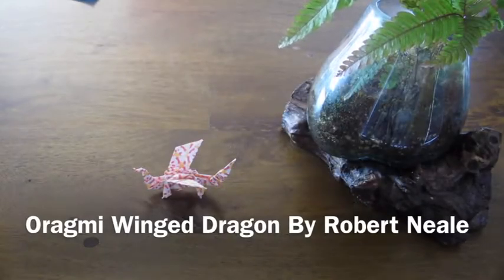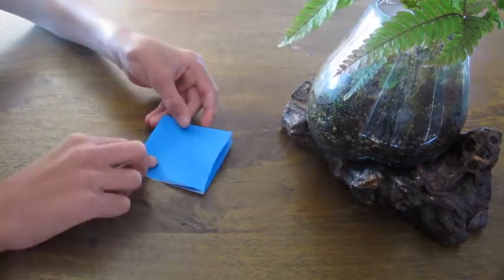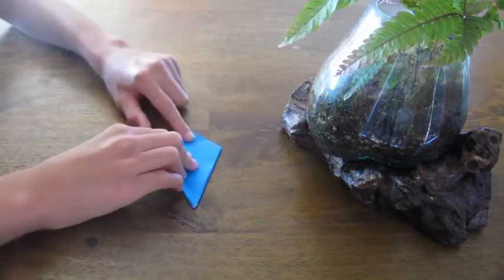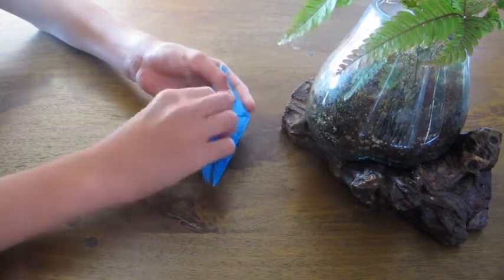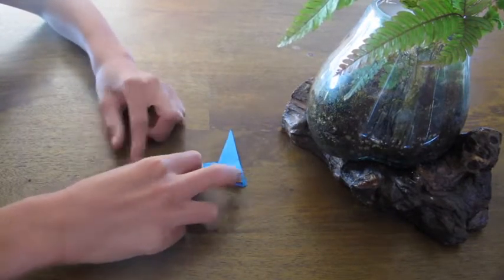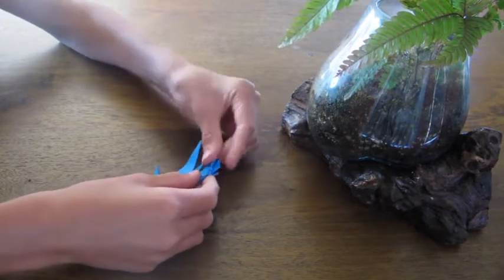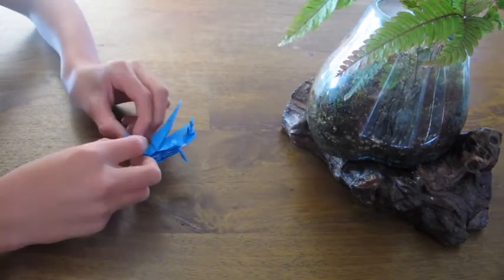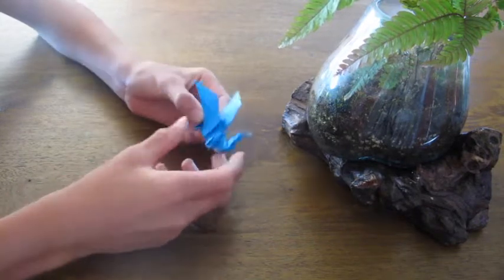Origami Winged Dragon By Robert Neale